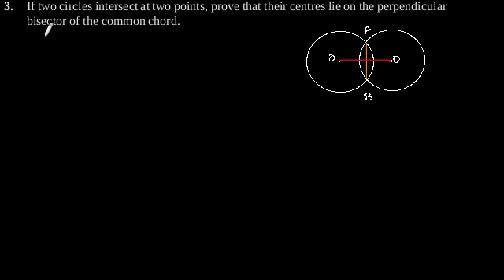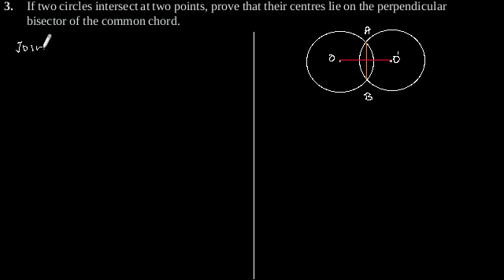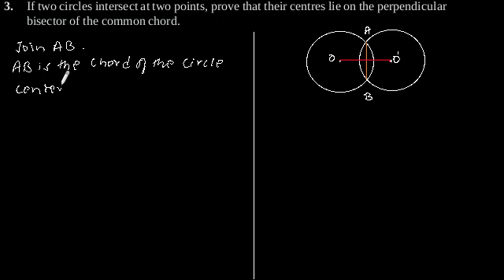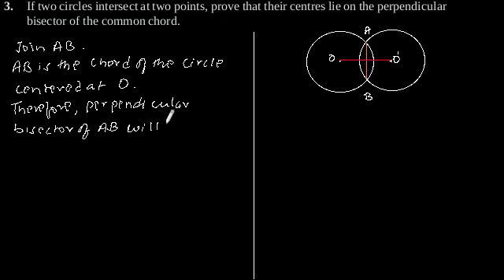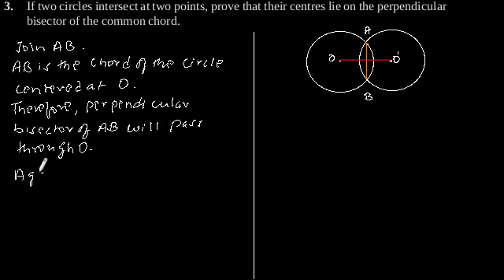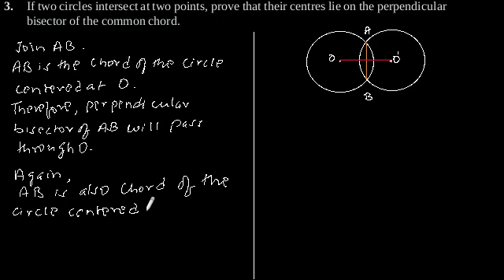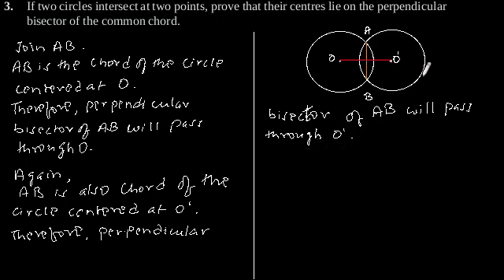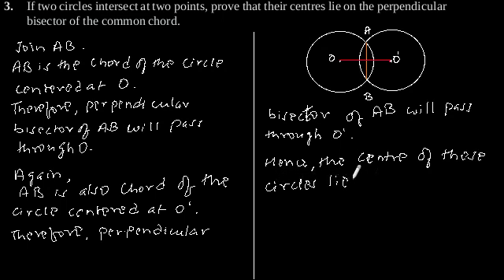CBSE Class-9 Maths NCERT solution - Circles - Exercise 10.3 - Problem 3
If two circles intersect at two points, prove that their centres lie on the perpendicular
bisector of the common chord.